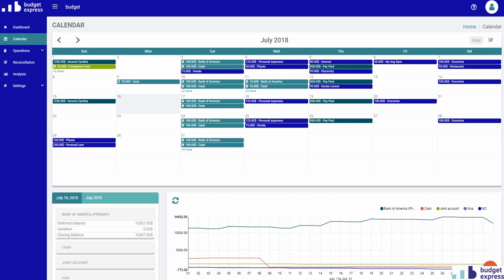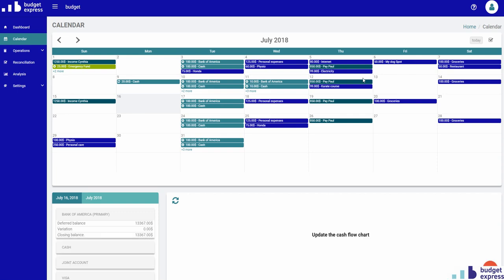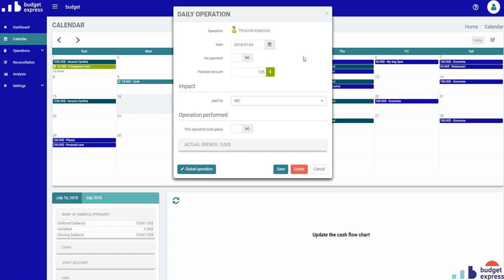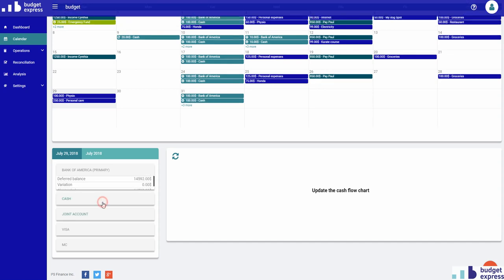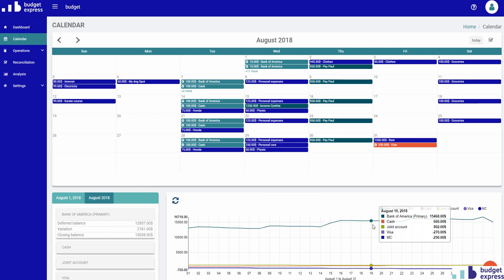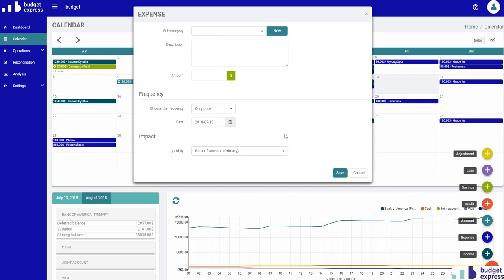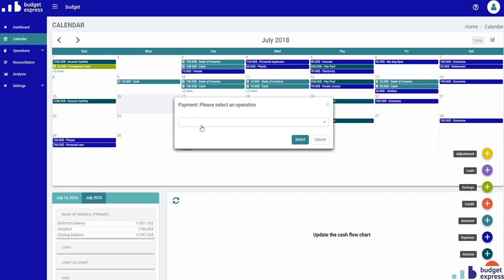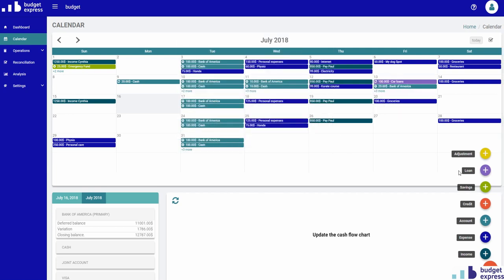Budget Express - The calendar (updated)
Personal finance and budget planification software.